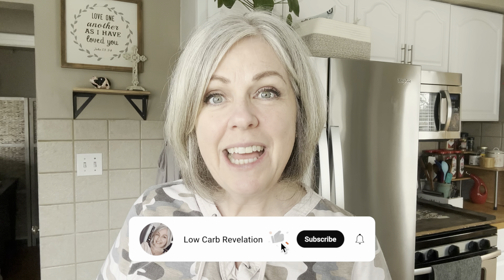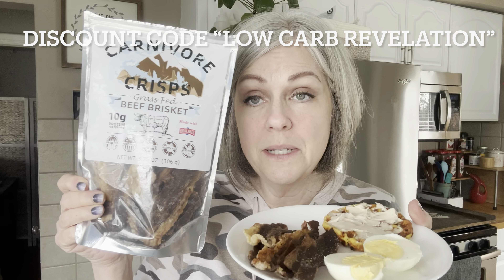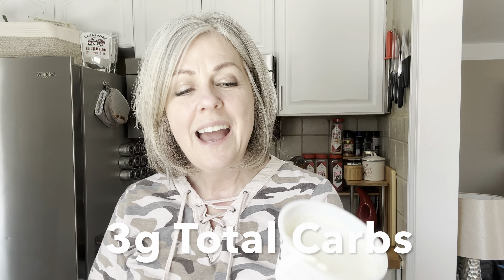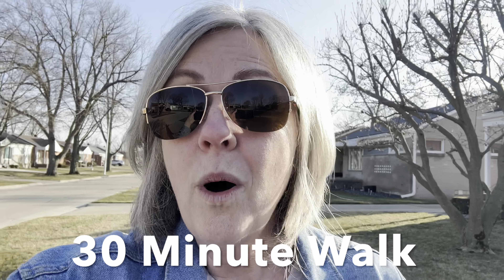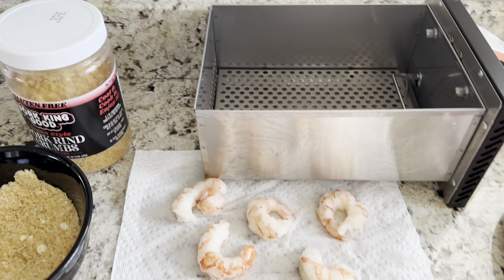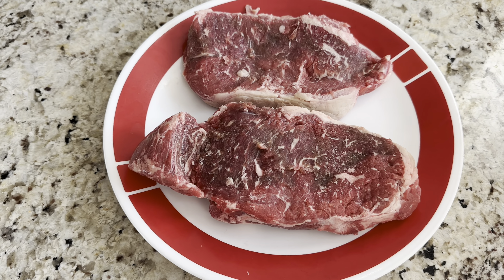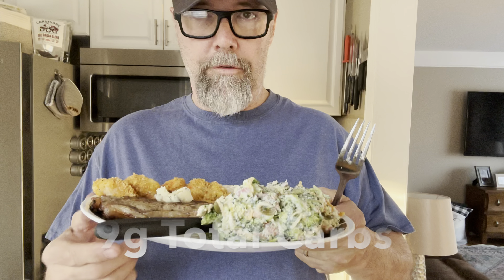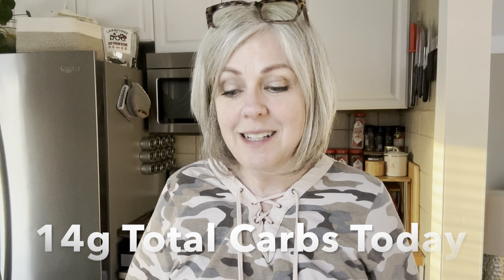March Fitness Day 2 / What I Eat On Keto Under 20 Carbs / Let's Get Moving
(use this link to shop or enter lowcarbrevelation at checkout)

A lot of the products I use in my videos are linked here: